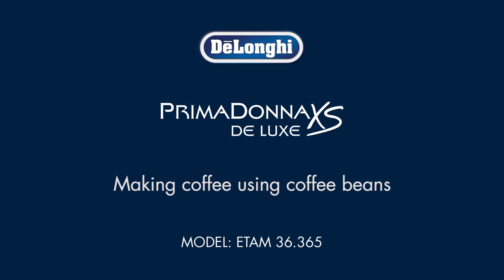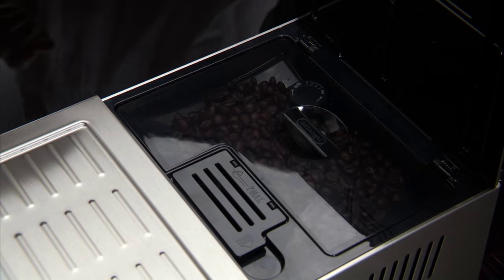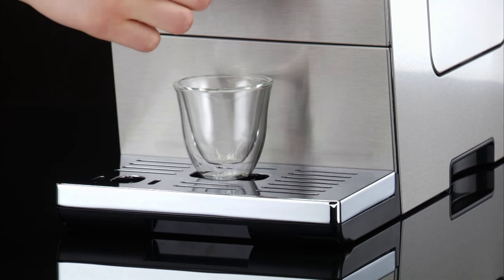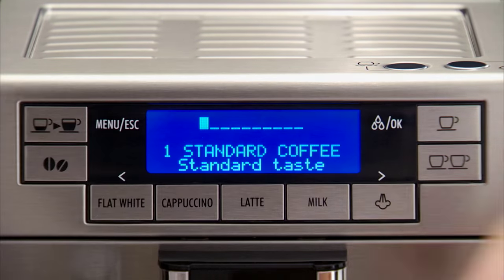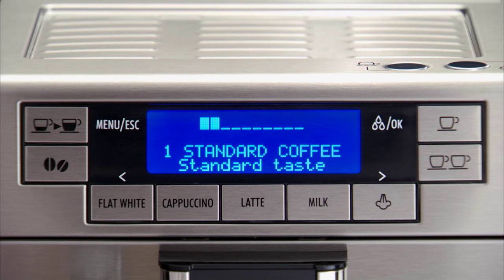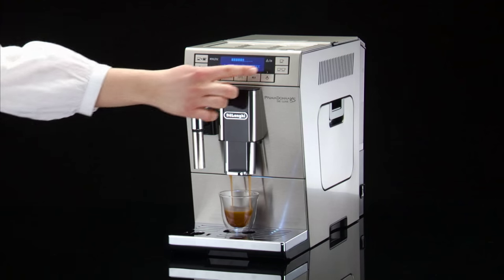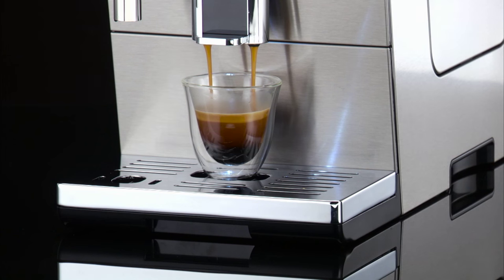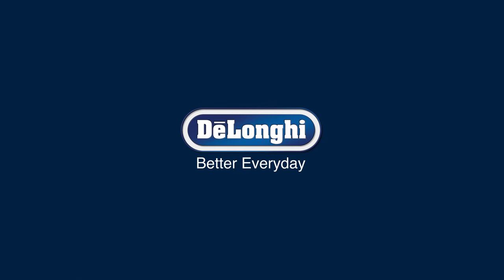How to make coffee using beans with your De'Longhi PrimaDonna XS ETAM 36.365 coffee machine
Watch this short video to find out how to make coffee using beans with your De'Longhi PrimaDonna XS ETAM 36.365  coffee machine.
Your De'Longhi PrimaDonna XS ETAM 36.365 coffee machine should always deliver a perfect coffee. From long coffee to latte, if you take good care of your coffee machine with regular cleaning and maintenance, you can enjoy delicious beverages for years to come. To help you get the most out of your coffee machine, we've created a series of How-To videos. Use the links listed below to jump to different sections.